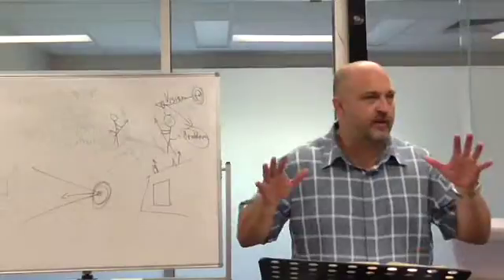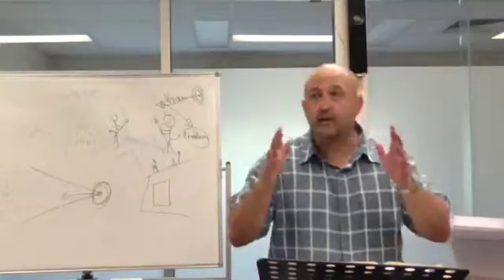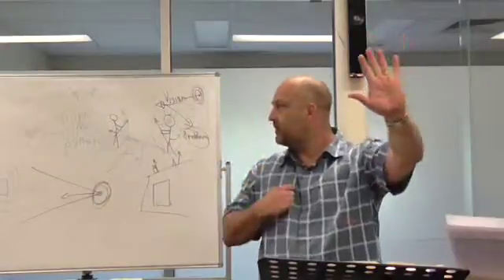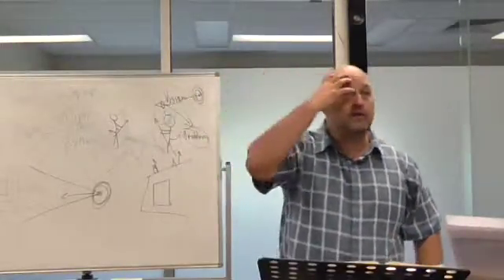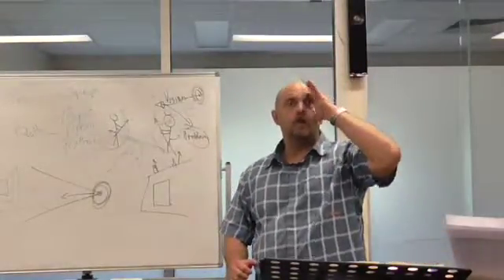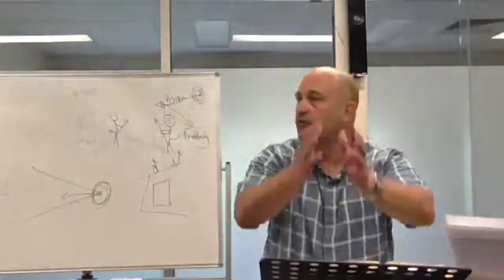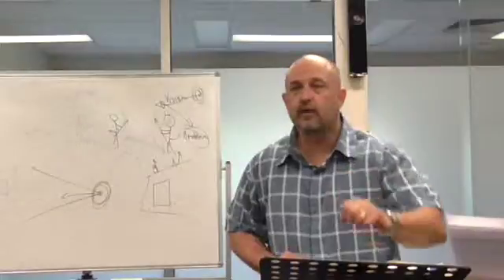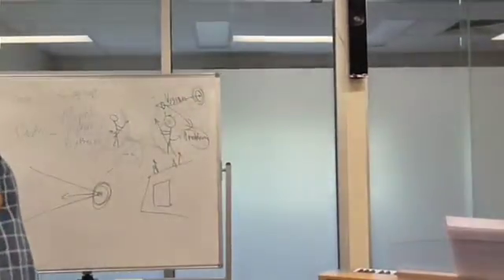Break through the threshold_Glen Vines(3/3)